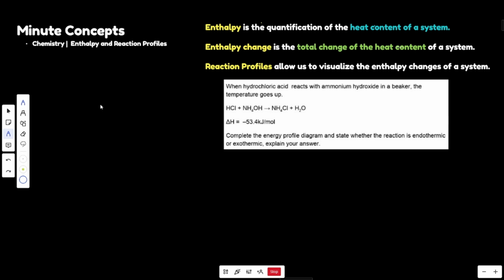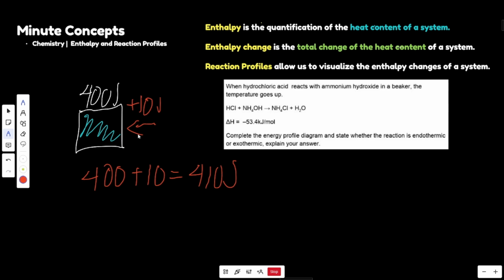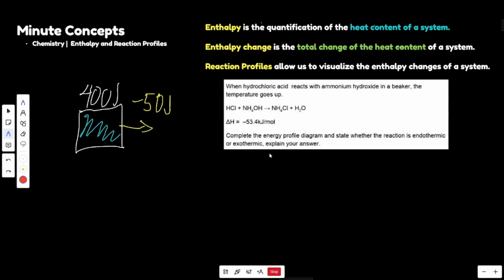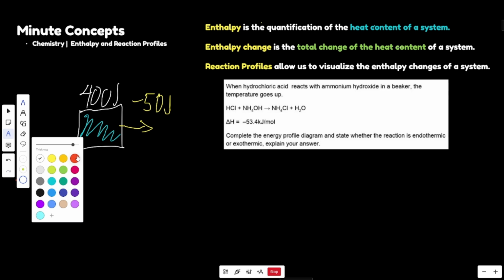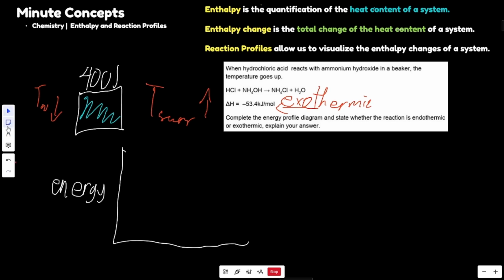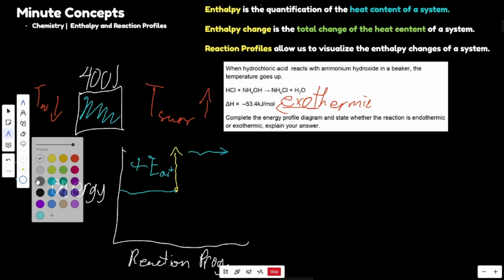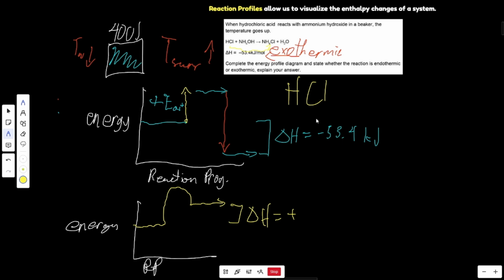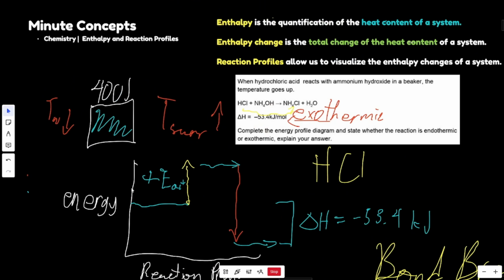In-Depth Concept: Enthalpy and Reaction Profiles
Hello everyone! Welcome to our In-Depth Concept on Enthalpy and Reaction Profiles. Good luck everyone, and I hope you all learn something new!

Minute Reminder!!